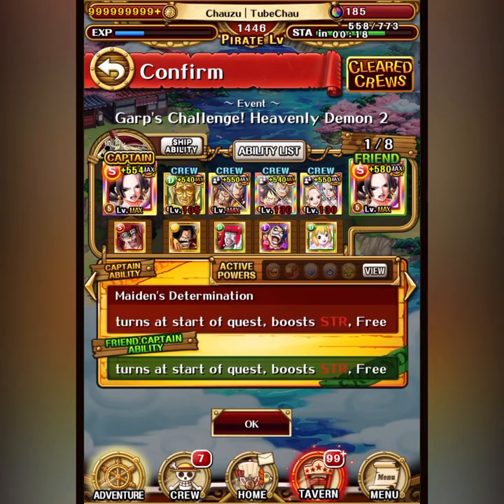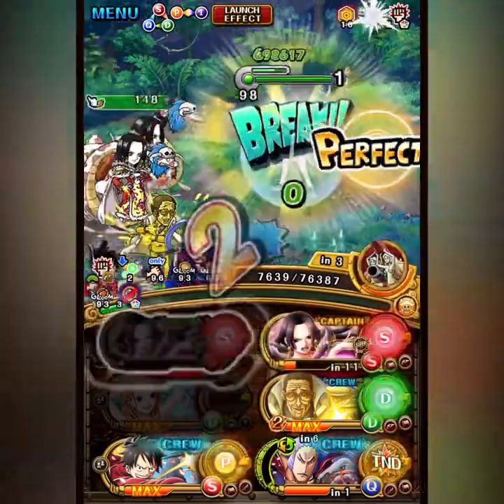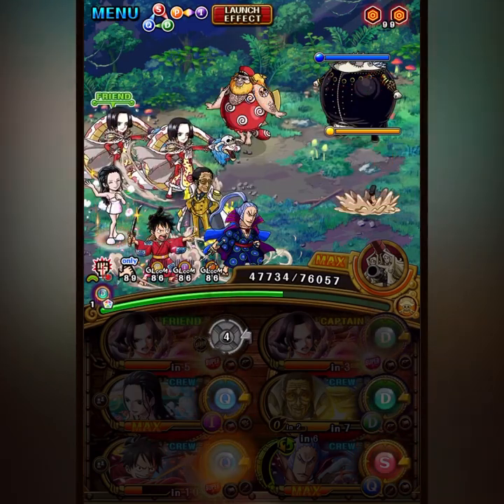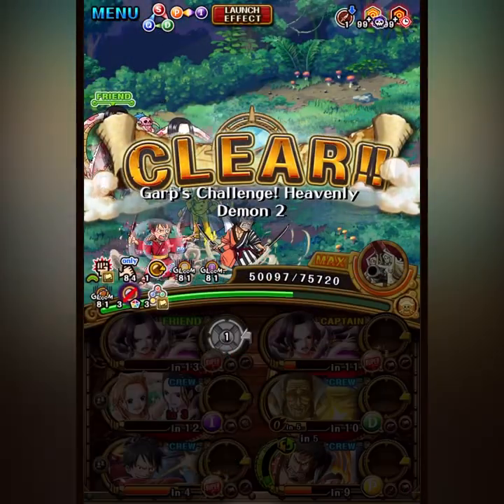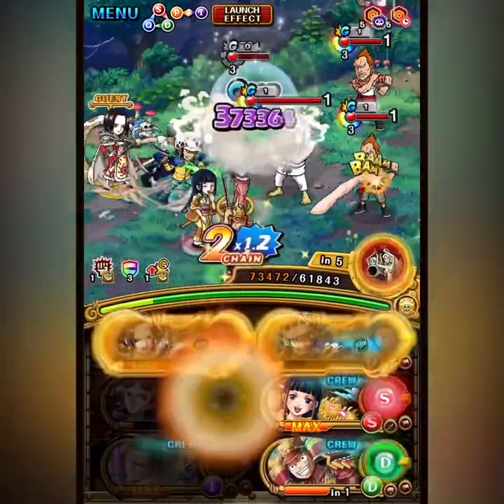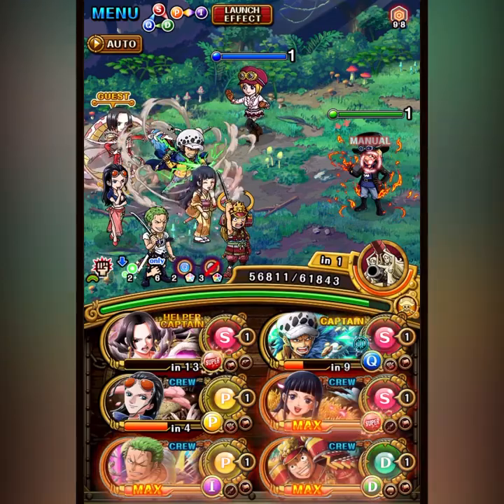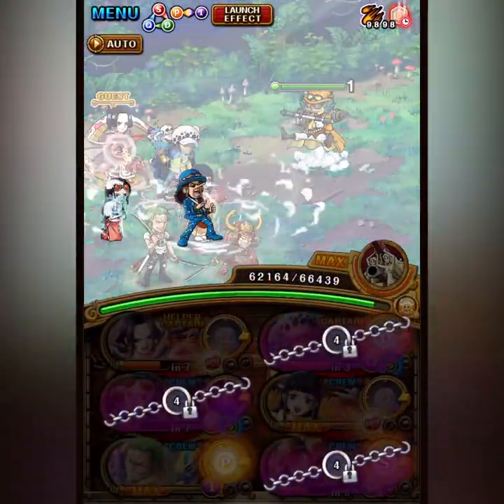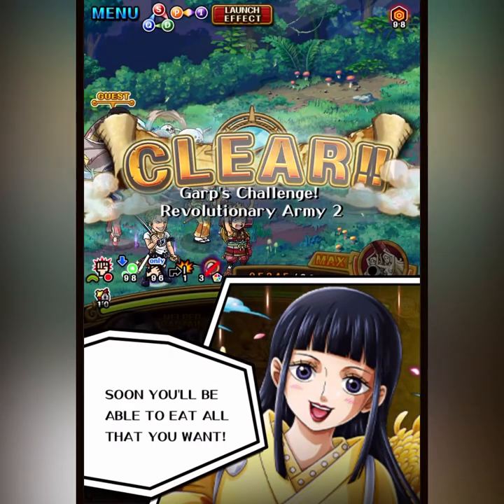V5 Boa beats Doffy 2 AND Revo 2 without stalling! Her kit is just too good! OPTC Garp Challenge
Look forward to more V5 Boa fun :)

TIMESTAMPS
0:00 Doffy 2
4:28 Revo 2

- Oden speedrun vs GC 15
- King and Queen vs Doffy 2
- Roger and Oden vs Revo 2
- vs Ace + Sabo/Ace vs Kid Forest
- v2 Kid vs Hawkins Forest